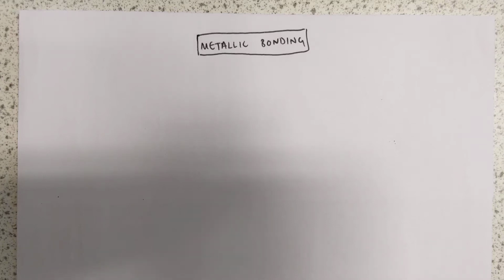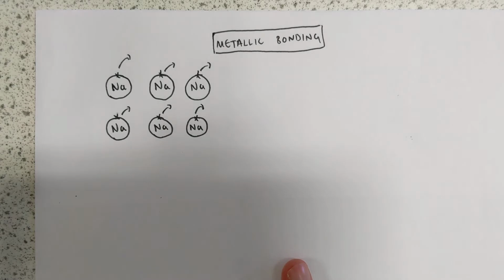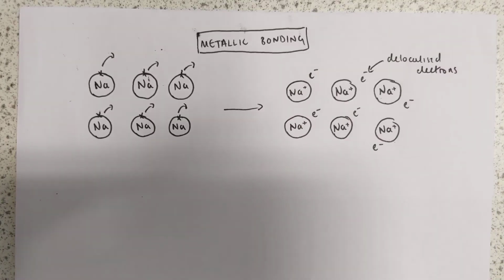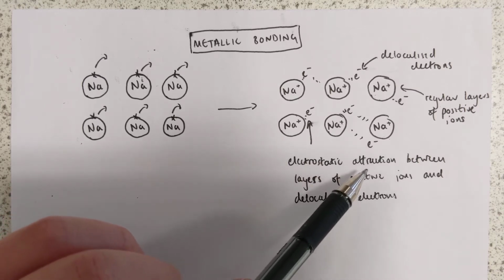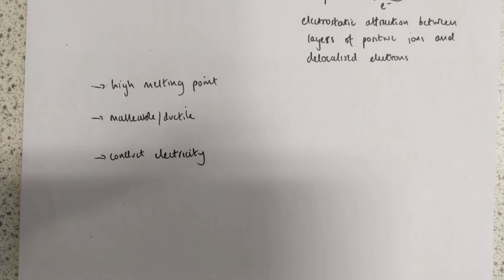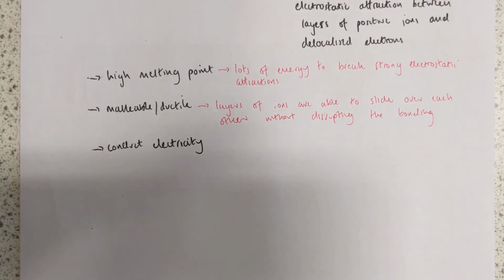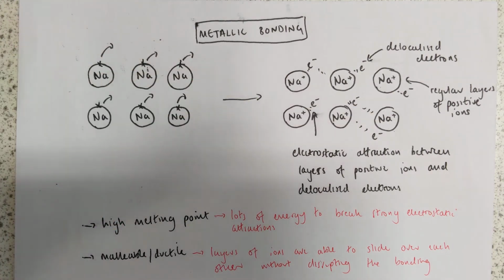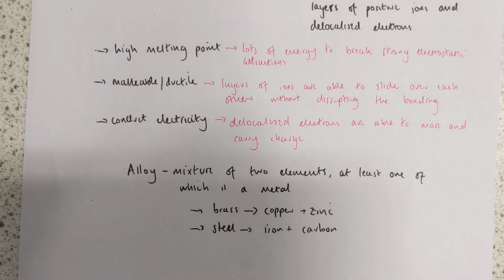1.2 Bonding and 1.3 Structures - Metallic Bonding & Structure